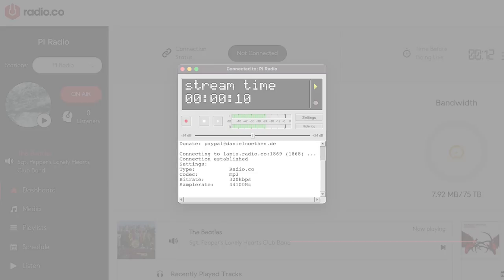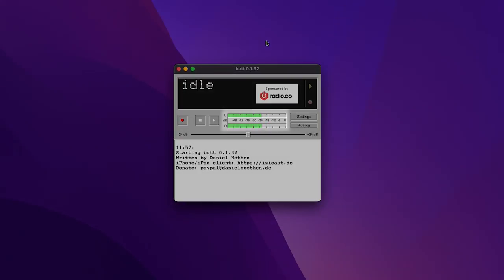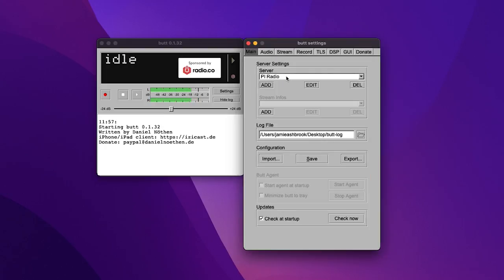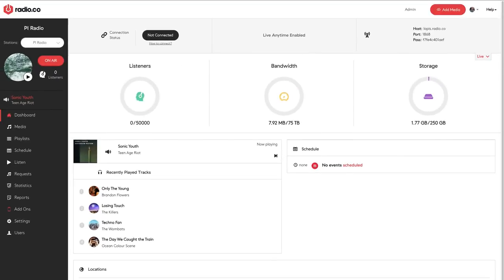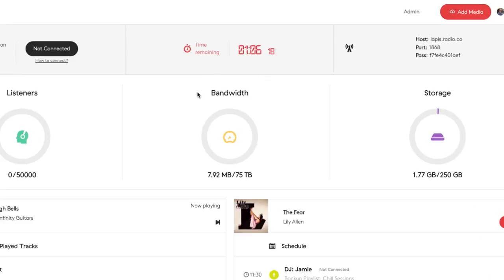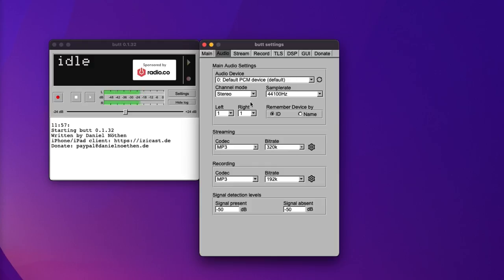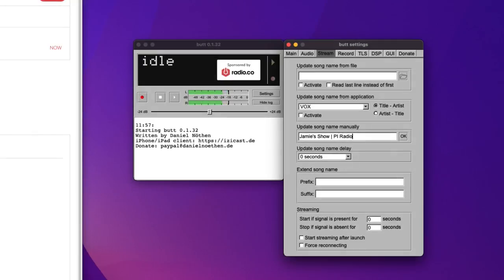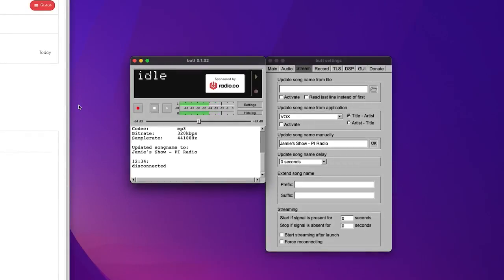BUTT Setup: Streamlined Radio Tool for Broadcasters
Broadcast radio without the hassle. Quickly get BUTT setup, a lightweight tool for Windows and macOS that makes live streaming a breeze.

TIME CODES ⏳
00:00 - Intro
00:36 - Overview
00:55 - Hooking up your station
01:36 - How to connect
02:42 - Notable features
03:45 - Broadcasting live
04:42 - Outro